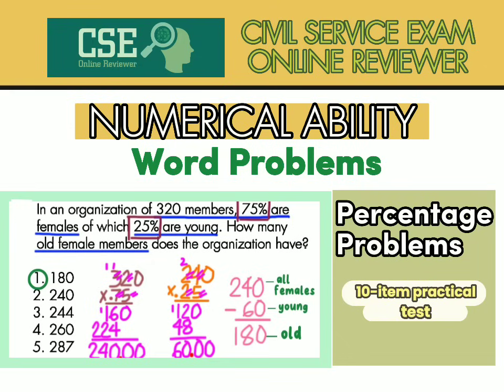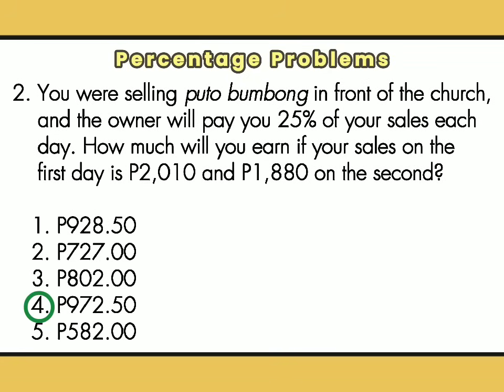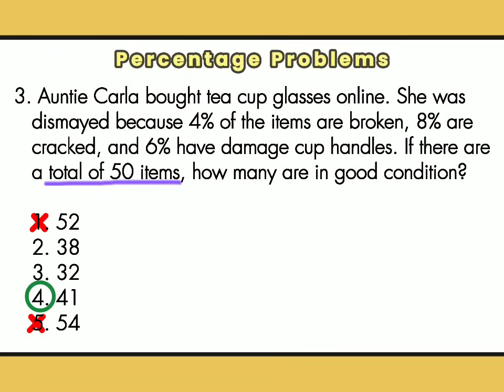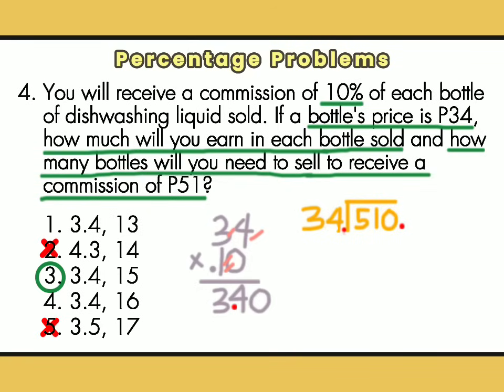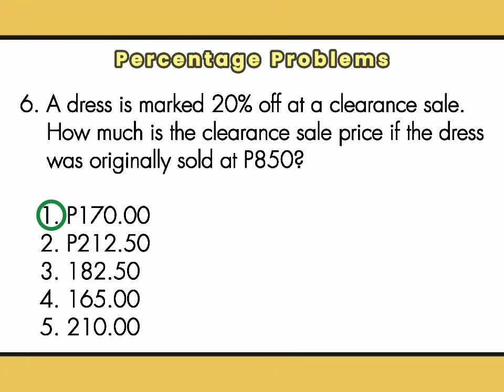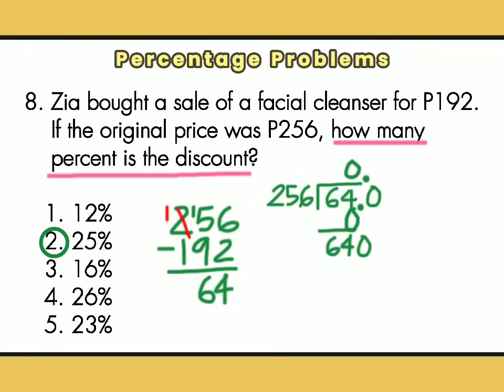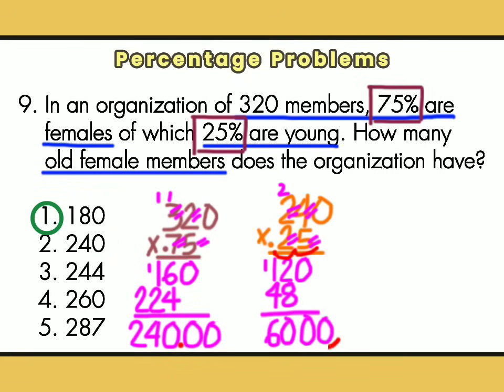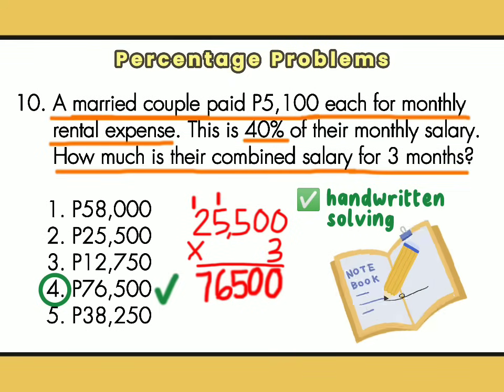CIVIL SERVICE EXAM | Numerical Ability: Word Problems (Percentage Problems) | CSE Online Reviewer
NUMERICAL ABILITY:
WORD PROBLEMS MATH PROBLEMS
PROBLEM SOLVING ON PERCENTAGE PROBLEMS

FOR PROFESSIONAL AND SUB-PROFESSIONAL LEVEL
CIVIL SERVICE EXAMINATION ⭐

Hello everyone, another lesson to increase your chances of passing! Encourage yourself to quickly solve math problems, particularly to percentage problems. I hope you learn something from our 10-item practical test.

Pahabol na technique:
✅ Keep on practicing handwritten solving.
     (Mas mabuting isinusulat 😊)